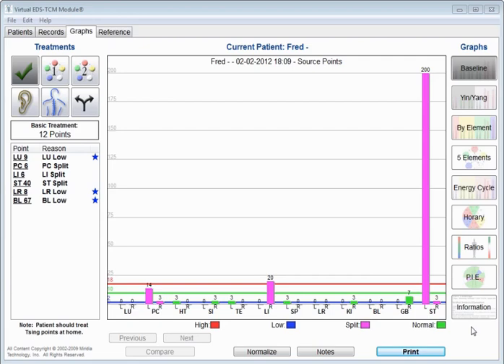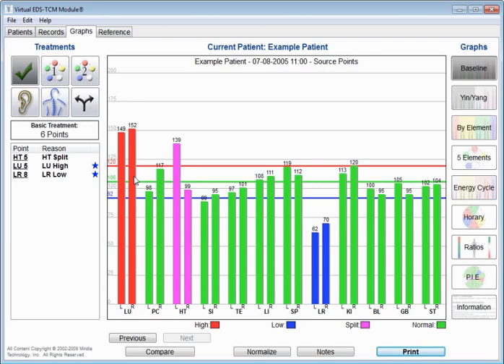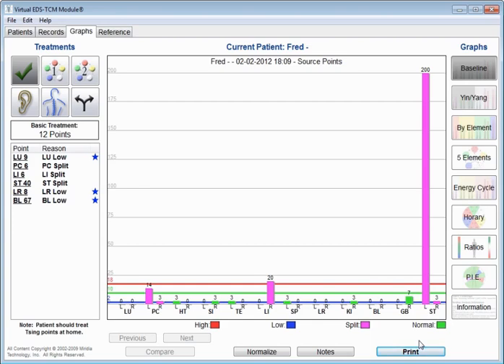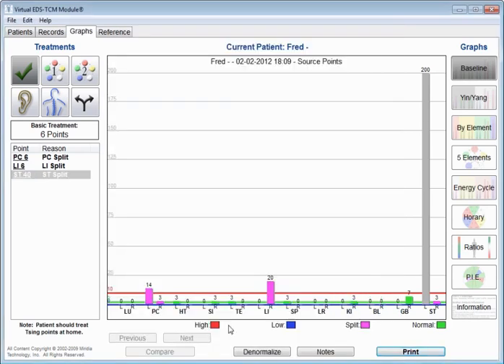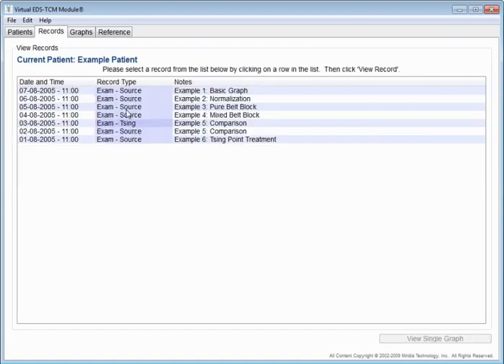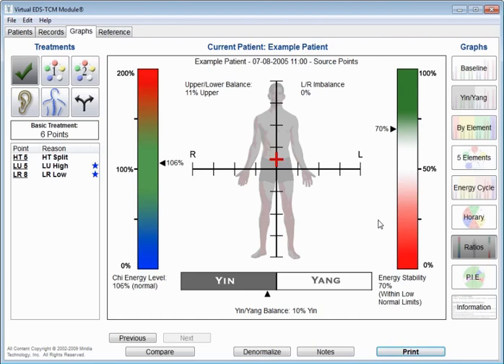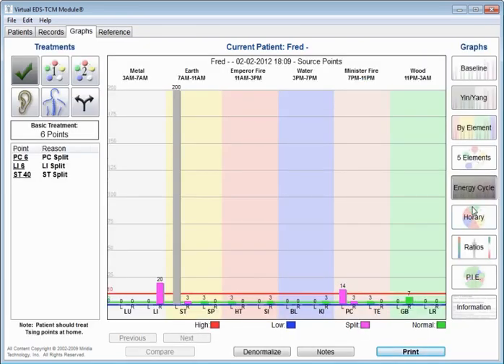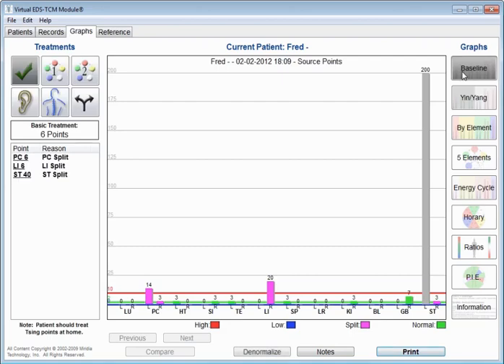Virtual Electrodermal Screening TCM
Adrian Larsen  explains the results of the CoRe Inergetix Virtual EDS TCM module that is part of the Health Navigator software for the evaluation of Meridian resonances without a physical EDS examination. He show also the possibilities of this software package to indicate Meridian points for therapy with needling or other energy stimulation. This software also  shows Yin-Yang imbalances, imbalances by one of the Five classical Chinese elements or in energy cycles both by hour and by body location

please see more information about energy and informational medicine :

(YouTube channel with over 300 uploads)